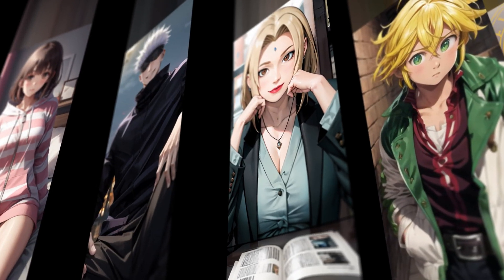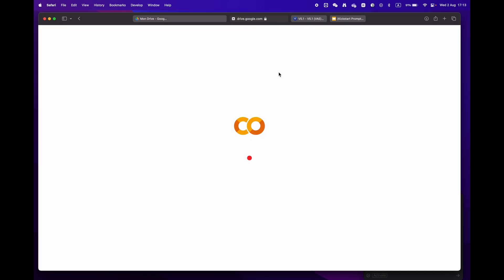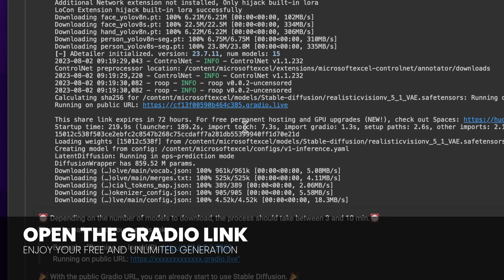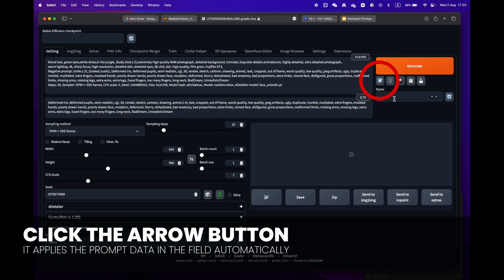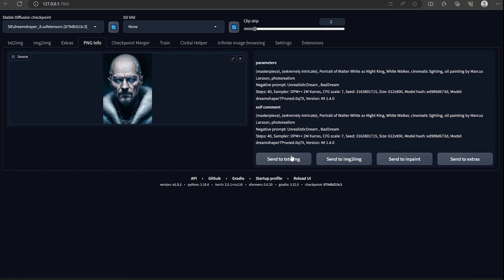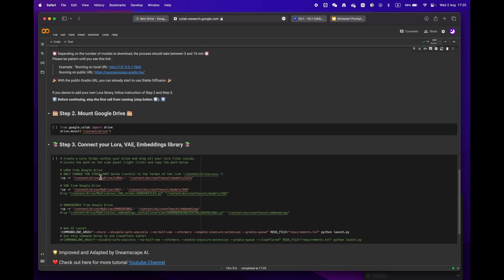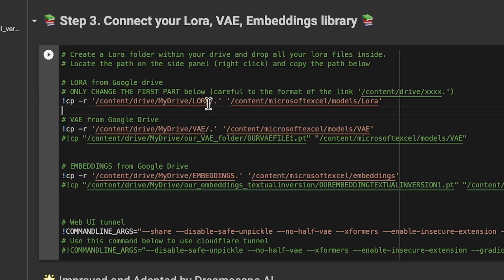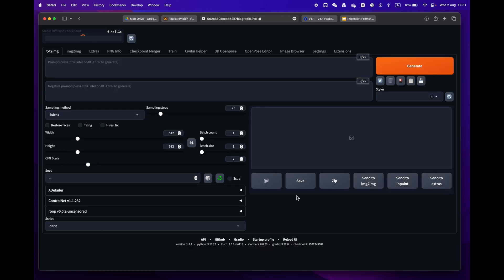Meina Unreal 4.1 | Stable Diffusion - FREE Colab | No GPU - EASY 1-CLICK Automatic1111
Welcome to our latest video tutorial on using Meina Unreal on Google Colab for free and without the need for a GPU. In this video, we'll guide you through the step-by-step process of utilizing this powerful tool for your next computer vision project.

Timecodes
00:00 Introduction
00:20 Google Colab
00:30 Step 1 : Setup
00:48 SD A1111
00:58 Apply Prompt Data
01:16 First Generation
01:36 Step 2 : Google Drive
02:02 Step 3 : Connect Your Library